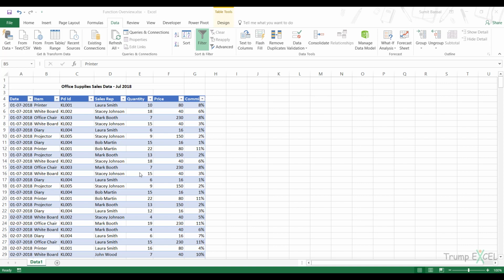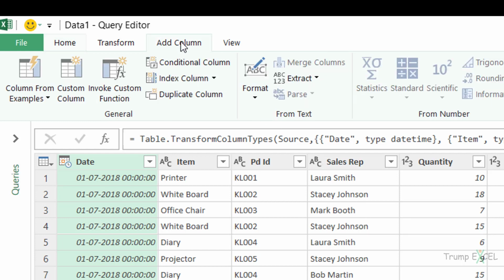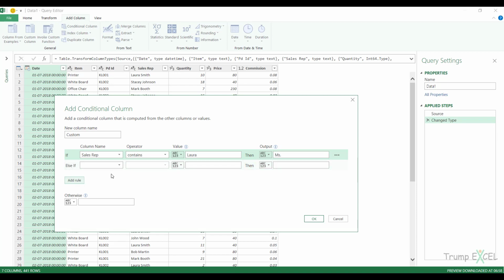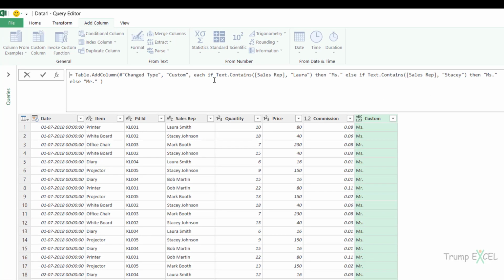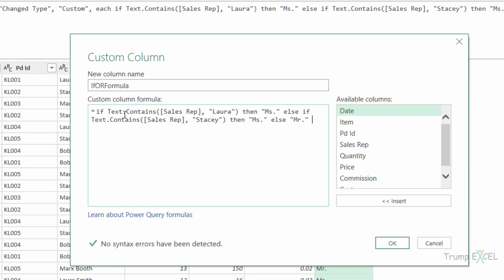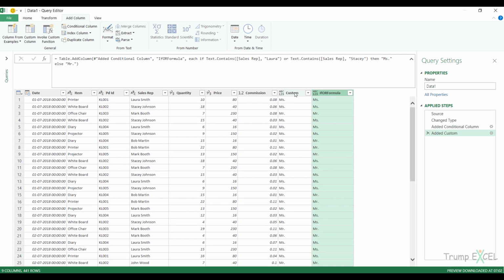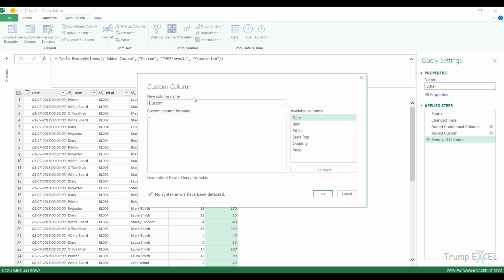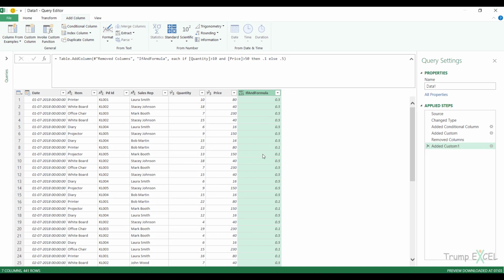35 - Creating IF OR and IF AND functions in Power Query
In this video. I will show you how to create an IF OR and IF AND constructs in Power Query functions.

0:00 Introduction
0:18 Opening data in Power Query
0:30 Creating IF OR with conditional column
1:14 Setting up conditional logic for names
2:40 Creating custom IF OR formula
4:07 Creating IF AND formula with custom column